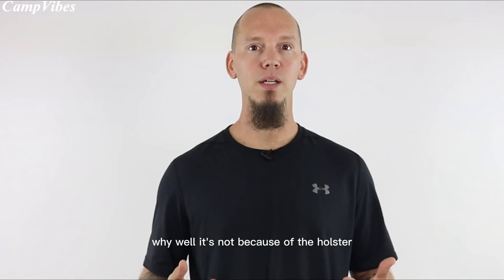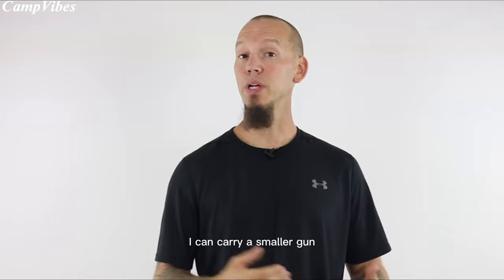Best Ankle Holsters of 2023: Top Picks for Secure and Comfortable Carry!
In this video, we bring you the ultimate review and comparison of the top 5 best ankle holsters on the market. If you're looking for a discreet and convenient way to carry your firearm, ankle holsters are a great option.

From lightweight and breathable materials to adjustable straps for a custom fit, we've carefully selected the top ankle holsters that offer superior comfort and versatility.

Whether you're a law enforcement officer, a concealed carry permit holder, or simply looking for a reliable ankle holster for personal protection, this video has got you covered. Join us as we reveal the top 5 best ankle holsters in the market and help you find the perfect one that suits your needs. Don't compromise on your safety, choose the best ankle holster for your firearm today!